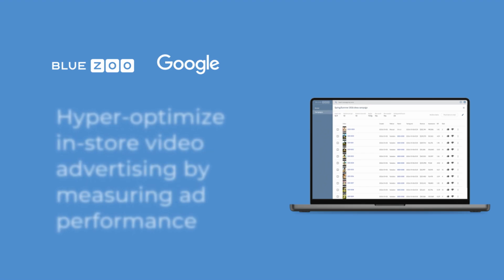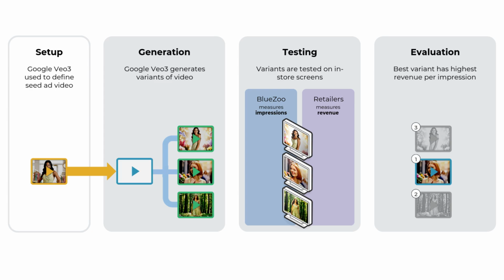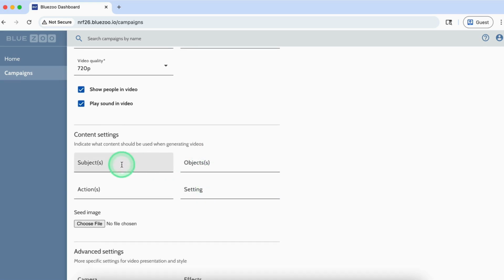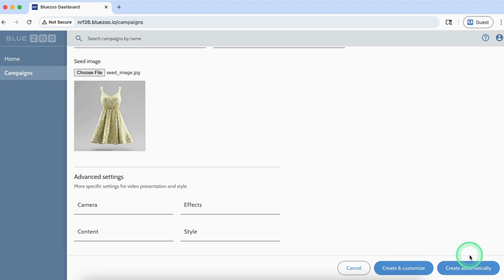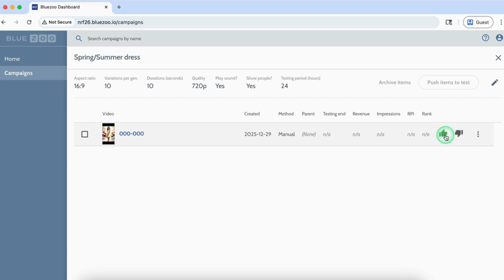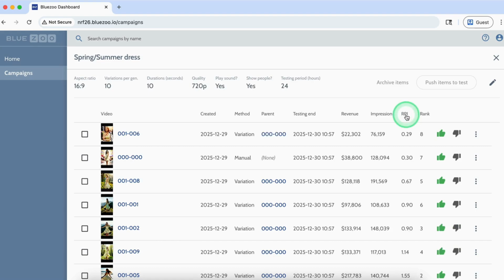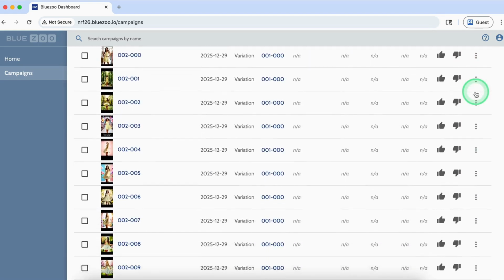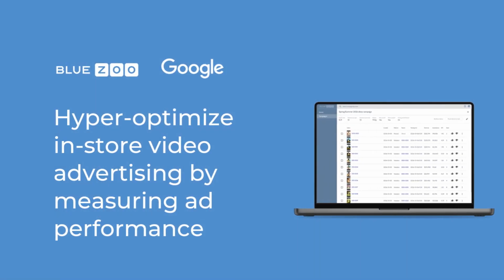BlueZoo Google NRF Demo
Google Veo3 and BlueZoo audience measurement are used together to optimize in-store video ads base on point-of-sales performance.